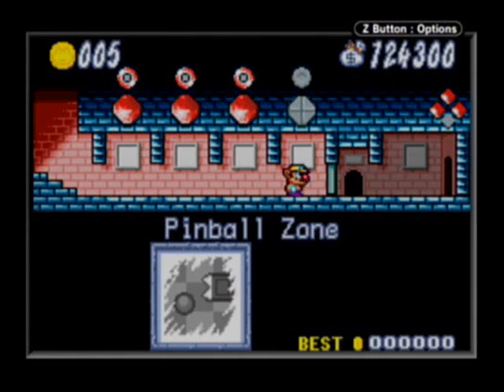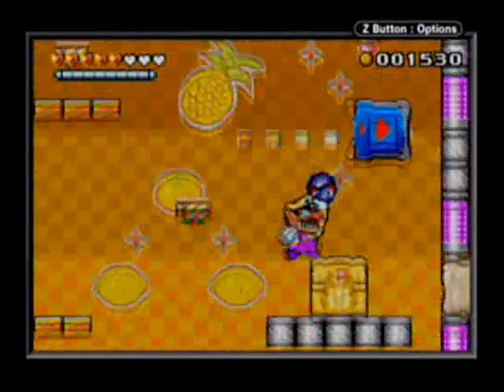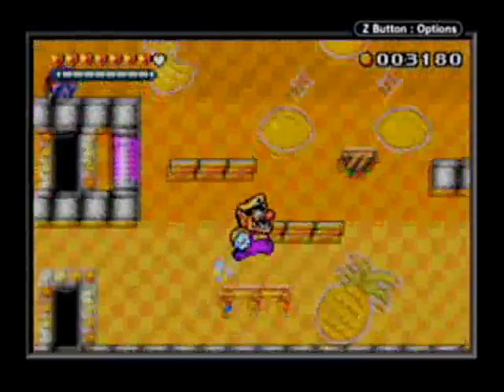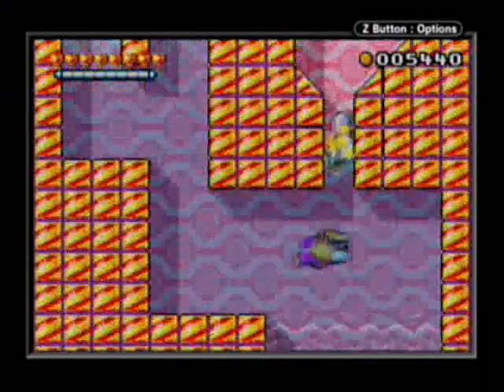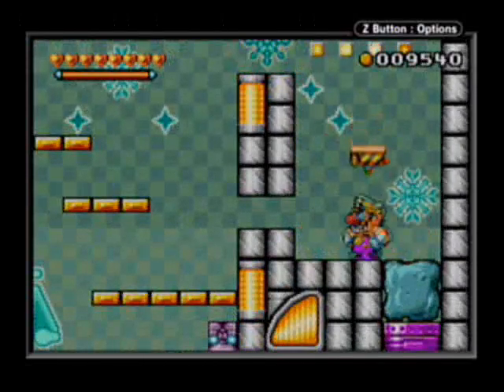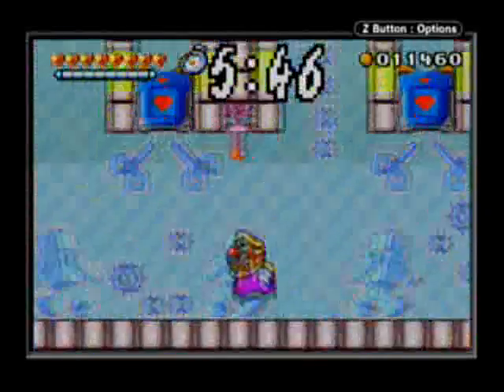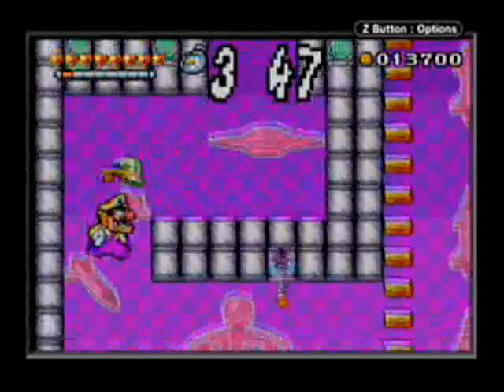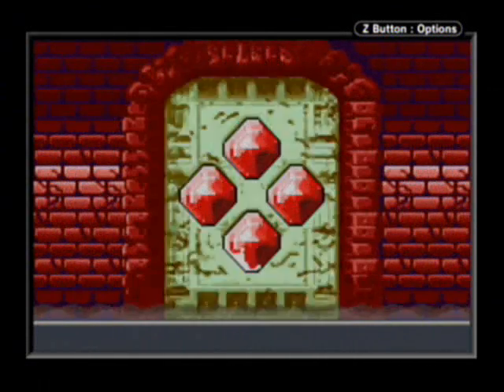Let's Play Wario Land 4 (Normal) #10: The Who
I don't have any more Super Hard recorded right now--I'll upload part 9 of that once I get it recorded and rendered.